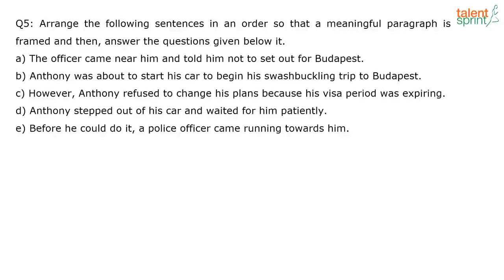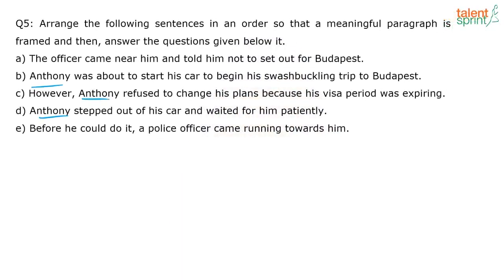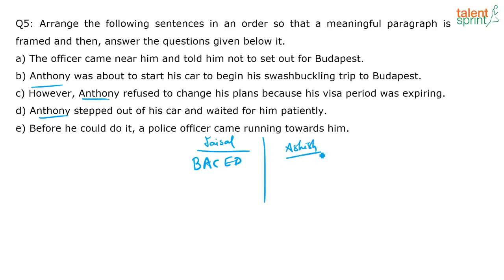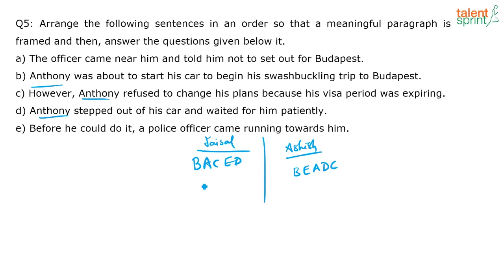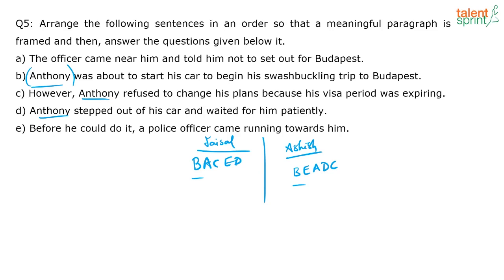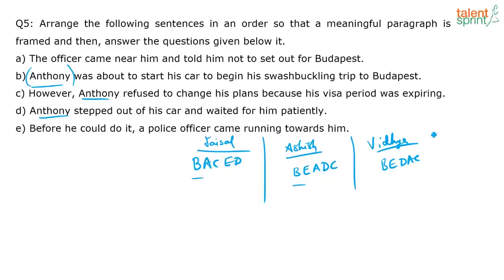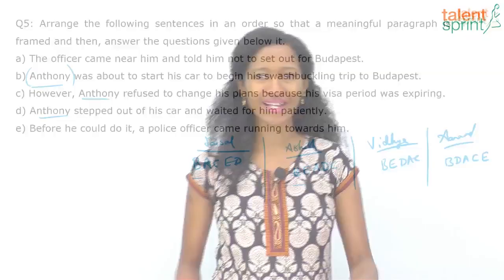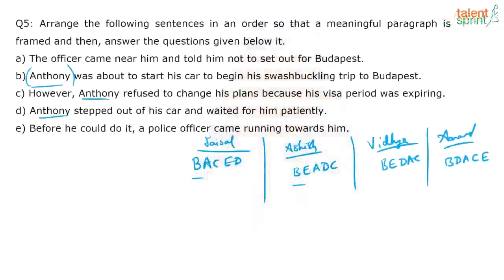Para Jumbles | Additional Example 85 | Jumbled Sentences | English Language | TalentSprint